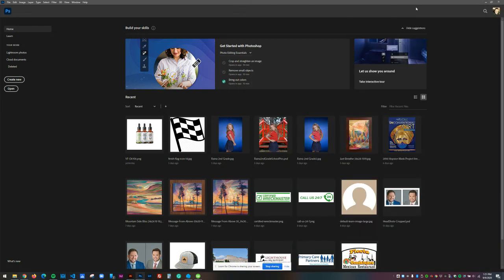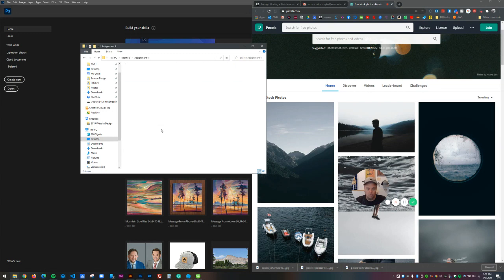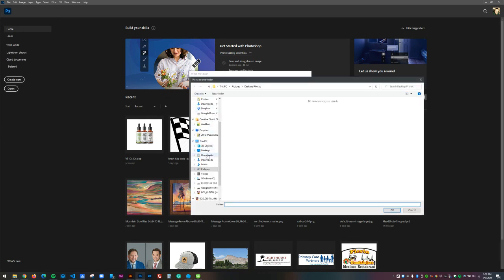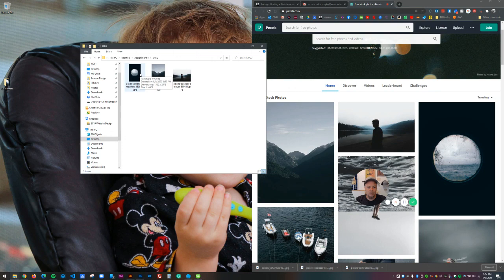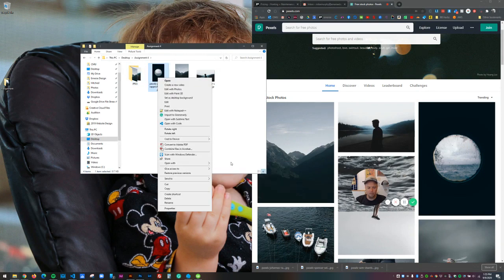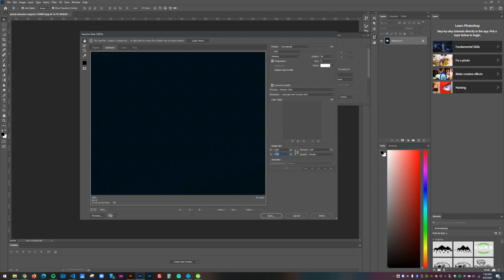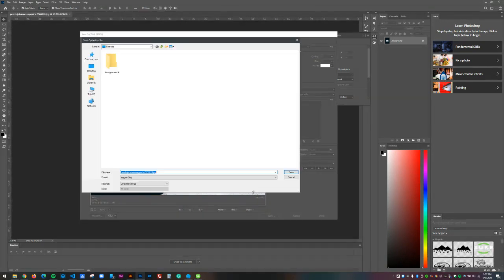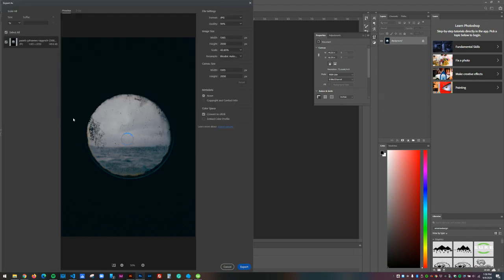Three Slick Ways to Export Images for Web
This is three slick ways to export images for web from Photoshop. There is the legacy Save for Web, Image Process which is hidden in the file/scripts menu, as well as the newer Export as function. All three will significantly reduce the size of the image to get it ready for web, but you'll be surprised which one makes the image file the smallest.